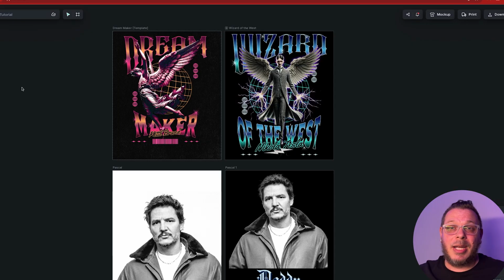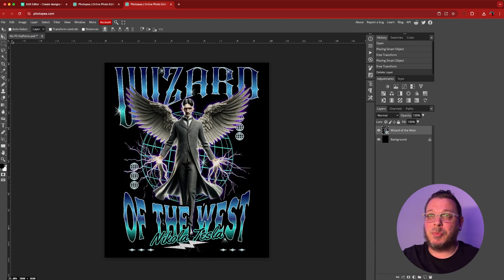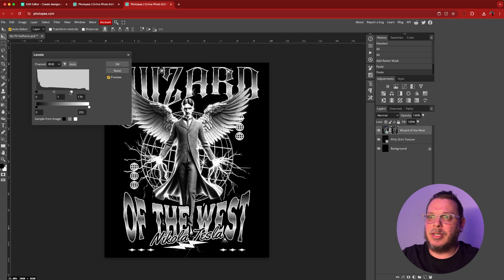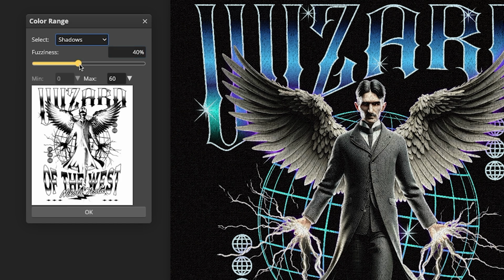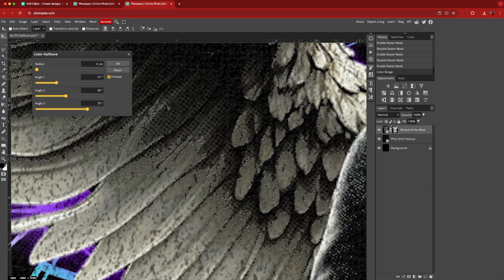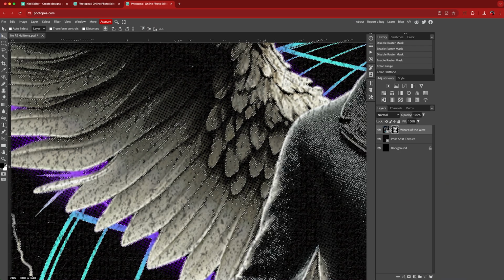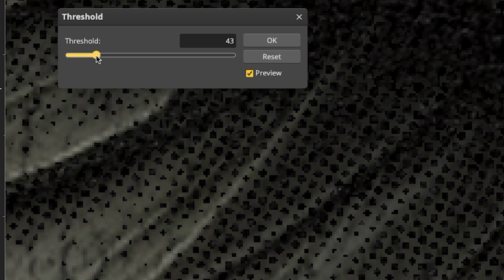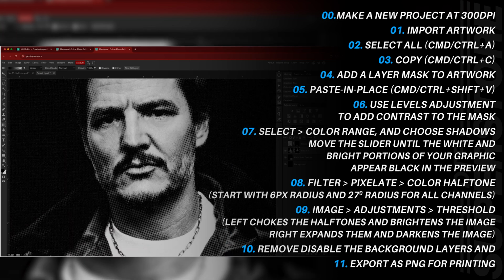Halftone for DTF | WITHOUT PHOTOSHOP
Not only is this new method to Halftone for DTF without Photoshop insanely faster than all our previous methods, But you can do it for free, in your browser RIGHT NOW!

PHOTOSHOP USERS - This works in Photoshop as well, so this is a HUGE win win for Speed AND affordability!!

In This Video:
Phil demonstrates a new workflow that works not ONLY in photoshop, but in similar online tools like Photopea.com

00:00 Intro
00:24 Getting Started in PhotoPea
01:10 Prepping for Halftone
01:39 Most Important Step!
02:17 The Fastest Halftone Ever!
03:19 Optimizing For DTF printing
04:09 Reference of Steps

The Steps:
_01 - Make a new project at 300dpi
_02 - Import artwork
_03 - Select all (Cmd/Ctrl+A)
_04 - Copy (Cmd/Ctrl+C)
_05 - Add a layer mask to artwork
_06 - Paste-in-place (Cmd/Ctrl+Shift+V)
_07 - Use Levels Adjustment to add contrast to the mask
_08 - Select • Color Range, and choose Shadows. Move the slider until the white and bright portions of your graphic appear black in the preview
_09 - Filter • Pixelate • Color Halftone (Start with 6px radius and 27 degrees for all channels)
_10 - Image • Adjustments • Threshold (Left chokes the halftones and brightens the image. Right expands them and darkens the image)
_11 - Remove or disable the background layers
_12 - Export as PNG for printing

And if it works for you, comment IT WORKED!!

Happy Halftoning!!✨